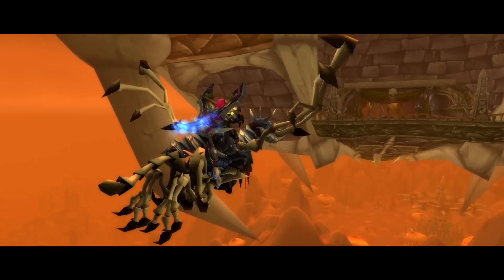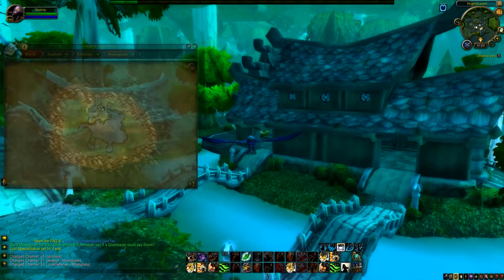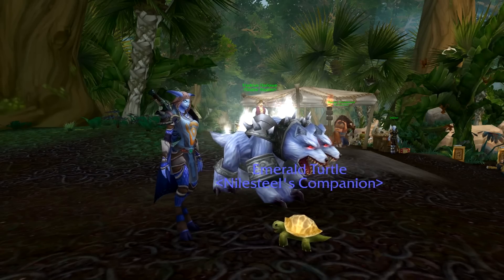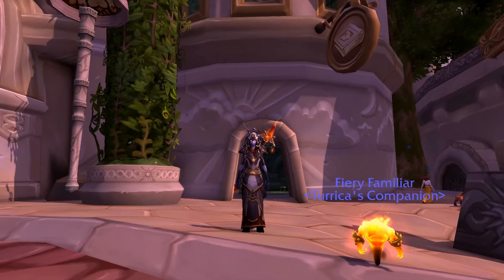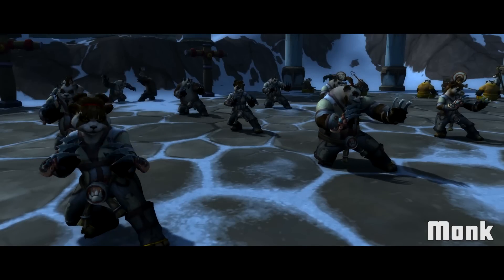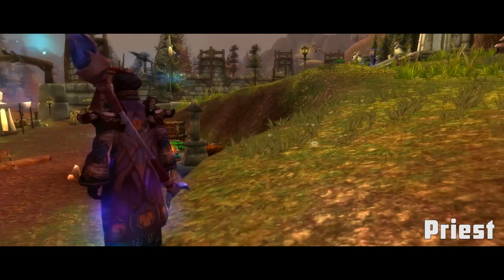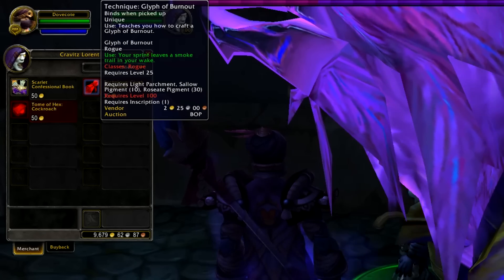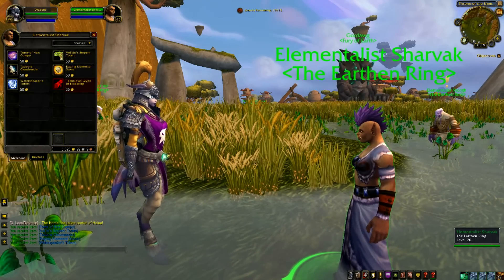Hidden Class Tomes & Toys in WoW Legion 7.0.3 | QELRIC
Identifying all of the hidden class tomes and toys in World of Warcraft Legion patch 7.0.3

Full list:
Necrophile Tome: Corpse Explosion
Pet Training Manual: Fetch
Pet Training Manual: Play Dead
The Art of Concealment
Hunter's Call
Divine Tome: Contemplation
Tome of the Wilds: Charm Woodland Creature
Tome of the Wilds: Flap
Tome of the Wilds: Stag Form
Tome of the Wilds: Track Beasts
Tome of the Wilds: Treant Form
Nature's Beacon
Technique: Glyph of the Forest Path
Mystical Tome: Arcane Linguist
Mystical Tome: Illusion
Familiar Stone
Vol'jin's Serpent Totem
Tadpole Cloudseeder
Raging Elemental Stone
Waterspeaker's Totem
Tome of Hex: Compy
Technique: Glyph of Flickering
Thaumaturgist's Orb
Scarlet Confessional Book
Meditation Manual: Zen Flight
Dirty Tricks, Vol 1: Detection